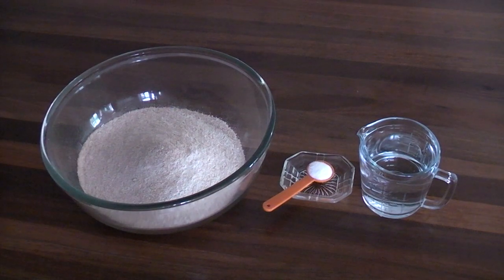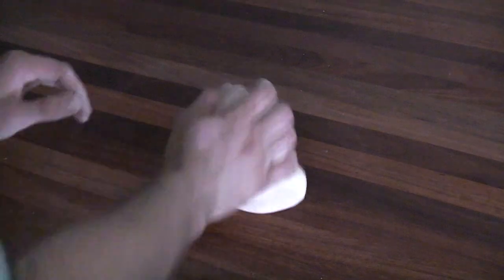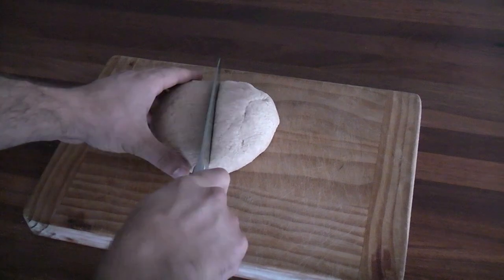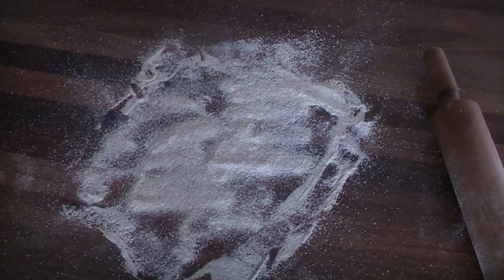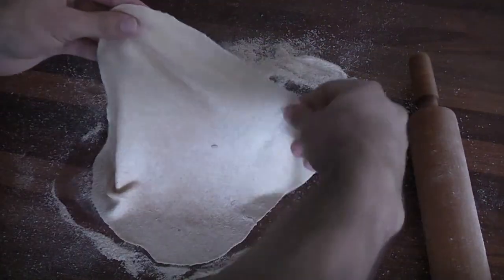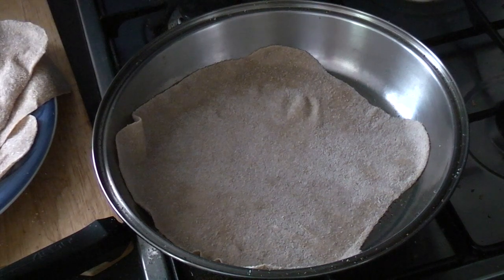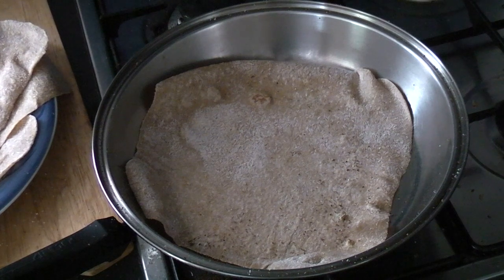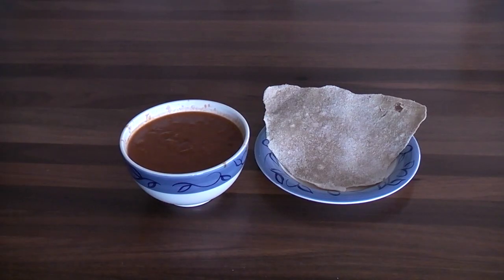Wholemeal flat bread / chapati / tortilla recipe and instructions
Step by step instructions of how to make wholemeal flatbread for the blog.  Delicious and convenient.